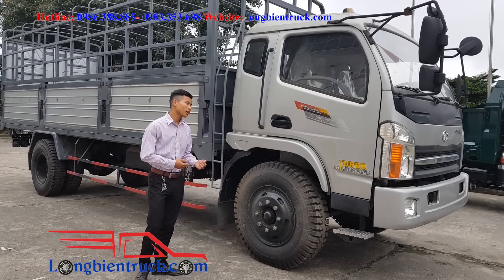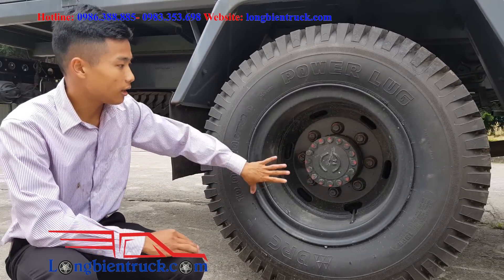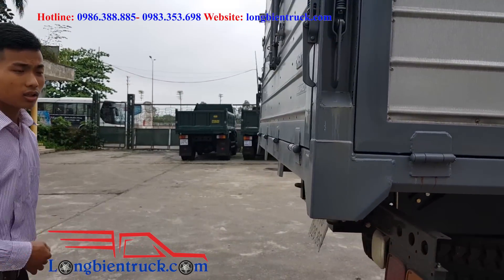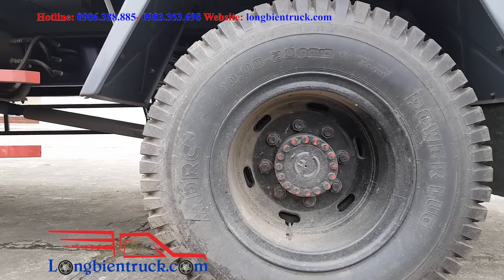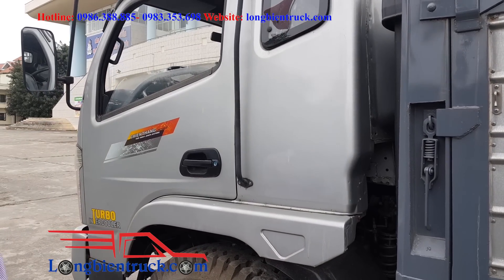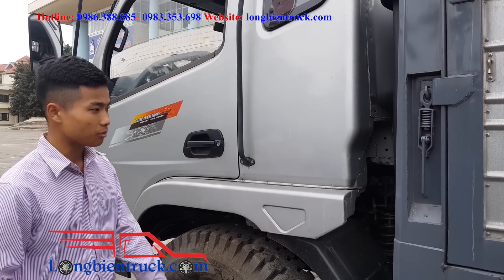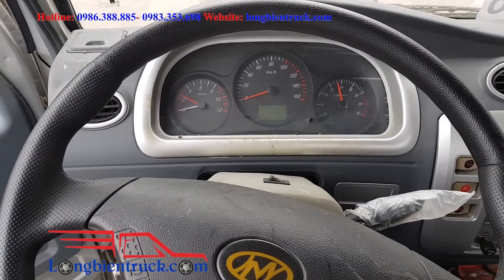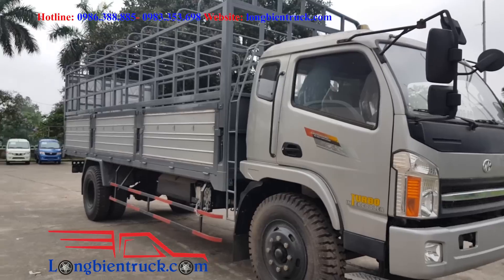Xe tải thùng Chiến Thắng 7.2 tấn thùng khung mui phủ bạt hàng hiếm giá tốt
Xe ô tô tải thùng Chiến Thắng tải trọng 7.2 tấn được trang bị thùng khung mui phủ bạt là một trong các mẫu Euro 2 cuối cùng nên số lượng có hạn giá lại tốt anh em liên hệ ngay 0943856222
Ra mắt đã lâu tuy nhiên vì chưa được marketing mạnh mẽ nên các dòng xe tải thùng Chiến Thắng ít người biết đến.
Nhưng một khi đã là fan trung thành của hãng thì khi chạy dòng xe này gần như chỉ số ít các xe khác có đủ tiêu chuẩn để đáp ứng.
Mạnh mẽ bền bỉ và cực kỳ khỏe chuyên dùng để chạy vật liệu xây dựng bởi xe có động cơ mạnh mẽ, lốp lớn, hệ thống sắt xi chắc khỏe, nhíp 2 tầng .
Về thiết kế Chiến Thắng 7.2 tấn vẫn giữ form thiết kế khá chung của hãng, thoạt nhìn khá giống với mẫu 3.5 tấn của hãng.
Nhưng độ vuông vắn và bắt mắt hơn được thể hiện rõ bởi chiếc Chiến  Thắng 7.2 tấn.
Cabin rộng rãi, thoải mái tiện nghi với 1 giường nằm rộng rãi sau xe giúp phụ xe có thể thoải mái nghỉ ngơi.
Trên cabin có đủ hết các giải trí cơ bản để đảm bảo lái xe có thể đi lại ở những cung đường dài.
Xe có kích thước tổng thể:  8.970 x 2.430 x 3.540 kèm theo đó là một chiếc thùng khá lớn có kích thước :  : 6.700 x 2.190 x 770/2.130 = 11,2/31,2 m3 khối hàng hóa ( chưa cơi sắt xô )
Xe trang bị động cơ mạnh mẽ : YC4E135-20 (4 kỳ, 4 xi lanh thẳng hàng, tăng áp) cho xe công suất 100kw.
Xe trang bị lốp lớn 10.00R20
Đây là chiếc xe có tải trọng 7.2 tấn phù hợp với nhiều điều kiện sử dụng của khách hàng.
Liên hệ ngay: 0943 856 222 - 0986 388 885 để được tư vấn và hỗ trợ ngay về xe cũng như giá xe và các thủ tục mua xe , mua trả góp
Truy cập website của chúng tôi :
Các dòng xe cũ khách hàng có thể xem tại Page mới